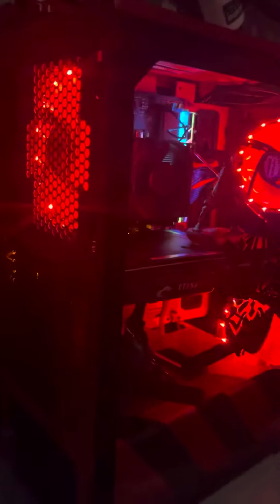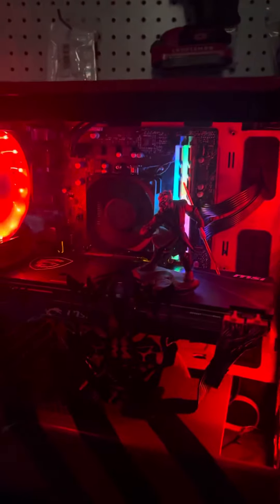Darth Maul Gaming PC Theme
Ryzen 5 of 6 cores RX 6750 and 32 gigs of ram.